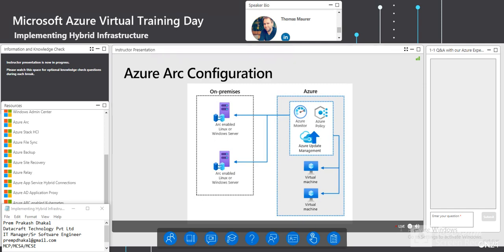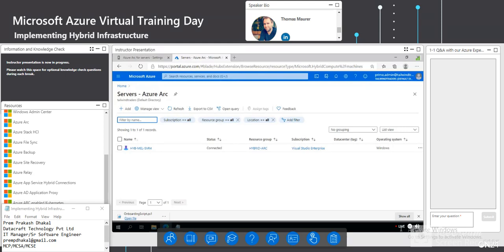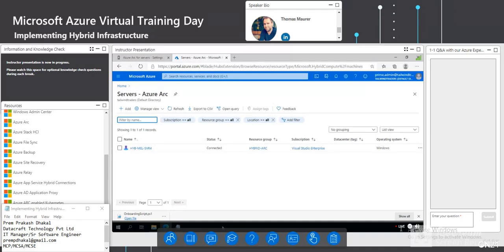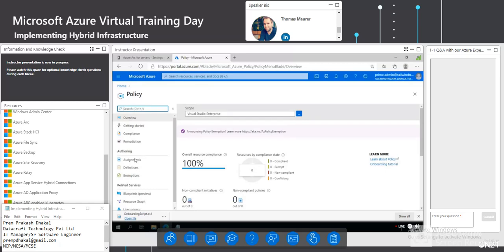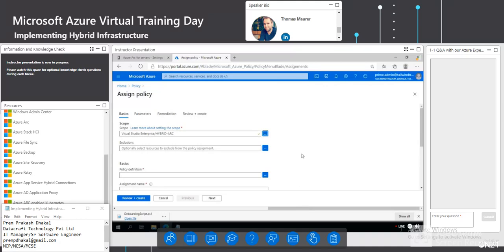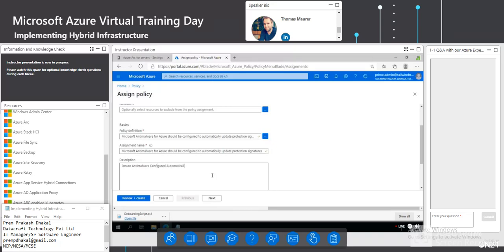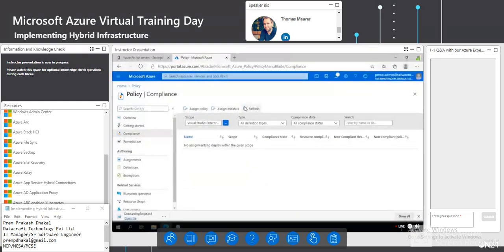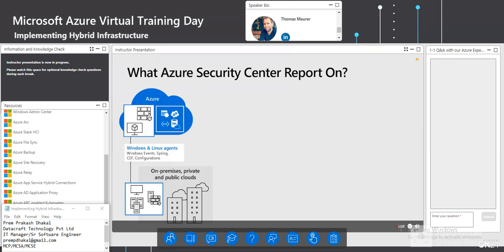Implementing Hybrid Infrastructure - 2